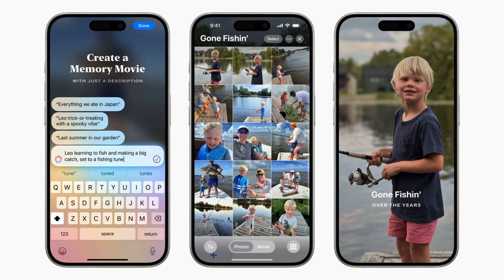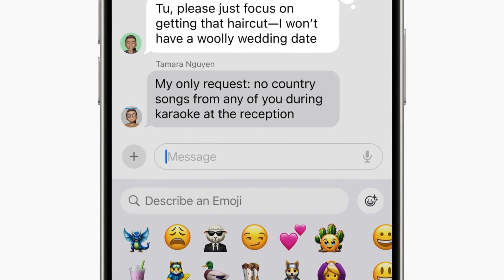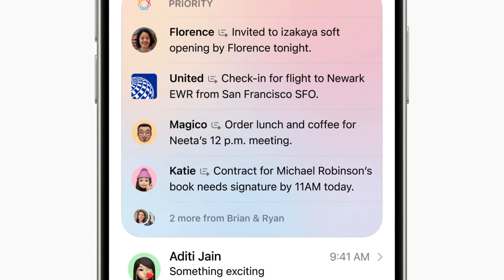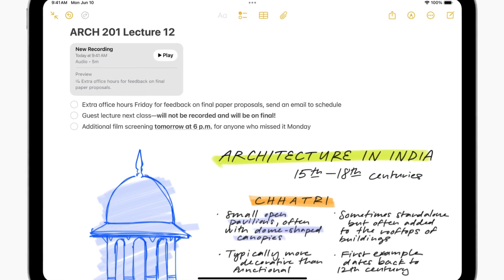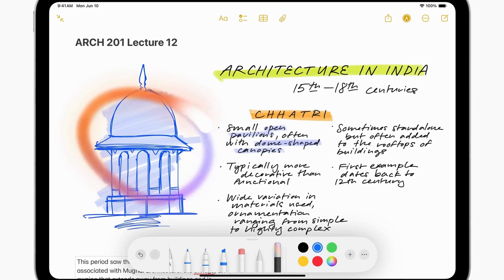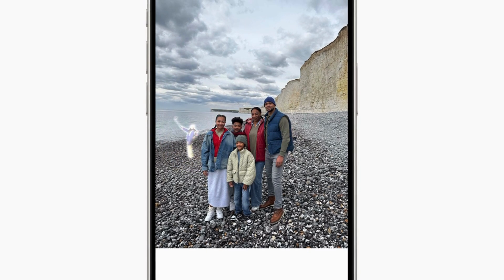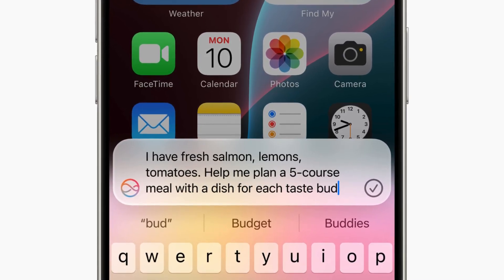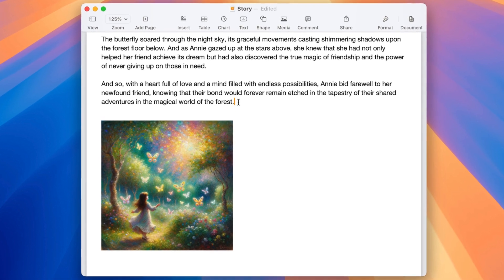Mind Blown: Apple Upending Everything with AI Blitz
Apple has officially unveiled Apple Intelligence, a groundbreaking personal intelligence system deeply integrated into iOS 18, iPadOS 18, and macOS Sequoia. Leveraging cutting-edge generative AI models combined with your personal context, Apple Intelligence delivers highly relevant and useful intelligence across Apple's platforms.

Key capabilities include advanced language understanding and generation tools for rewriting, proofreading, and summarizing text in apps like Mail, Notes, and Pages. It also brings smart email management, improved notifications with AI-powered recaps, audio transcription and summarization, image creation and editing powered by generative AI, custom emoji generation based on your typing, and enhanced photo and video management.

Apple Intelligence takes Siri to new heights with more natural conversations driven by large language models. It even introduces an upgraded Siri experience on Apple Watch for on-the-go assistance.

Built with privacy at its core, Apple Intelligence processes data on-device using Apple silicon, and utilizes private cloud compute for complex tasks. It also integrates with ChatGPT for knowledge access and content generation while maintaining Apple's strict privacy standards.